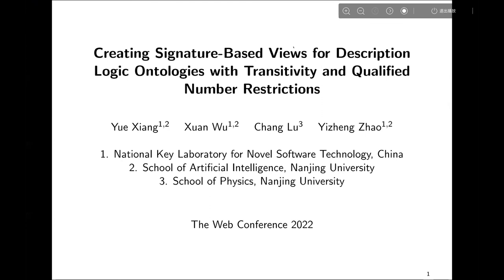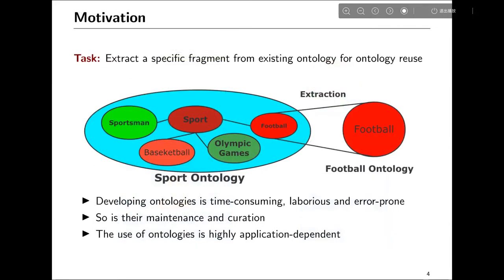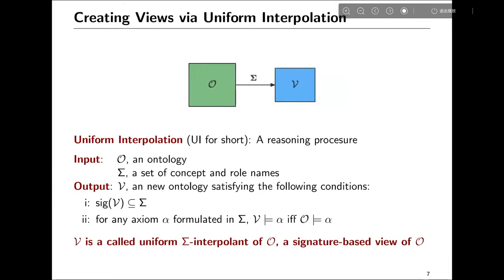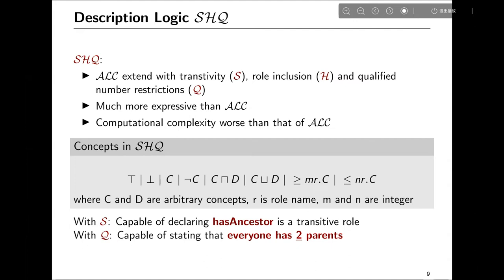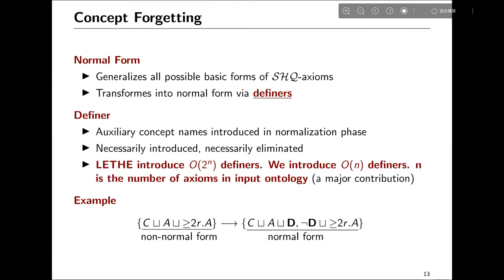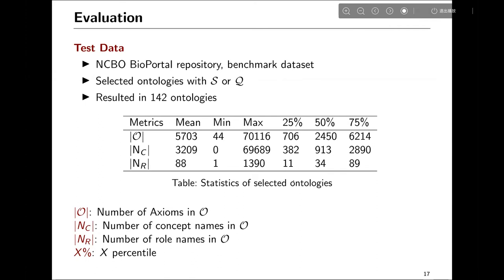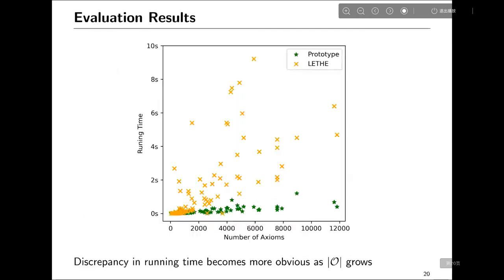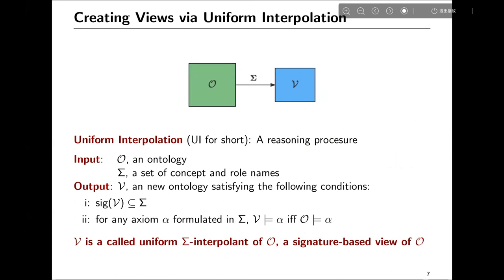Creating Signature-Based Views for Description Logic Ontologies with Transitivity and QNR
Semantics and Knowledge: Taxonomy Learning, Description Logic, and Ontology Re-use

Yue Xiang, Xuan Wu, Chang Lu and Yizheng Zhao:
Creating Signature-Based Views for Description Logic Ontologies with Transitivity and Qualified Number Restrictions

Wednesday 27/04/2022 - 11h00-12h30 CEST